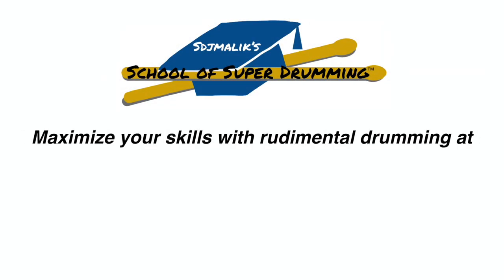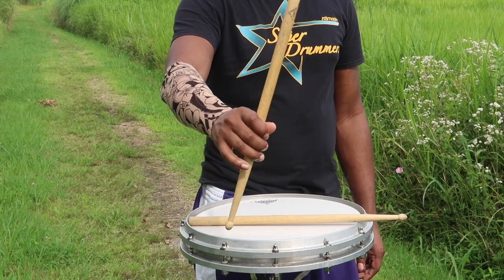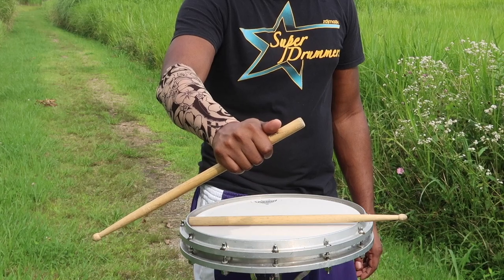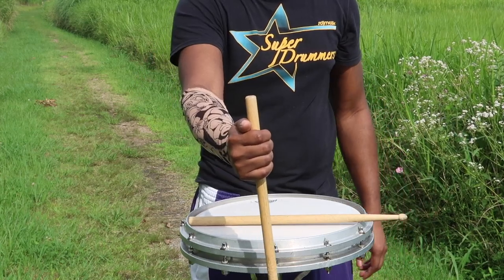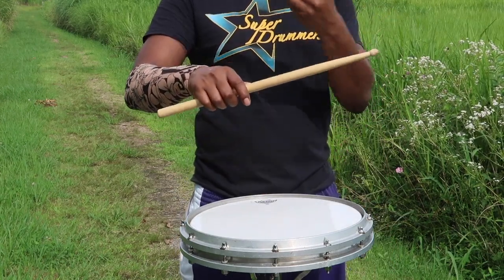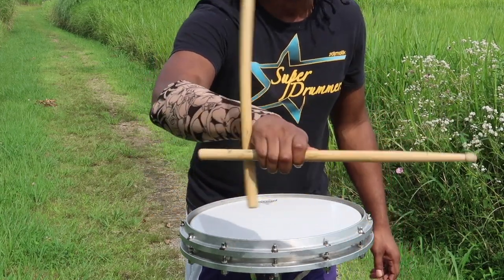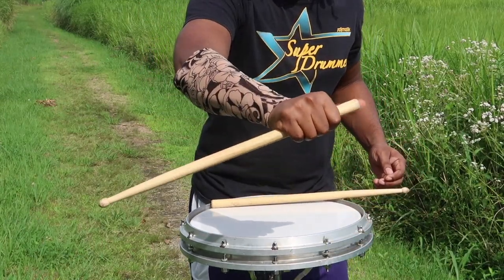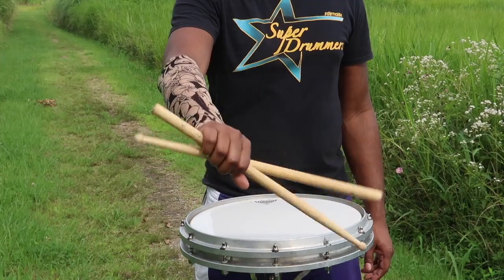INTERMEDIATE FOR DRUMMERS | Knuckle Roll Stick Trick Breakdown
This video is a breakdown of the Knuckle Roll Stick Trick.

Want to learn more? Join today with 300+ videos of rudimental breakdowns, drum exercises, stick tricks, and a course for music reading